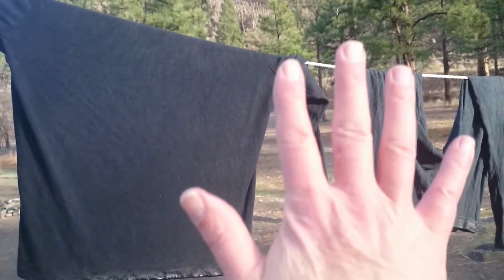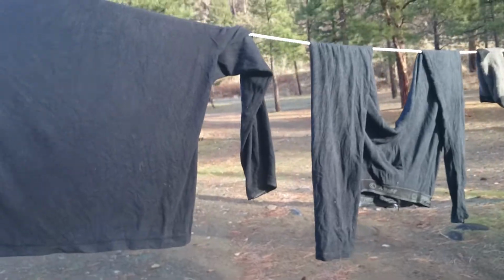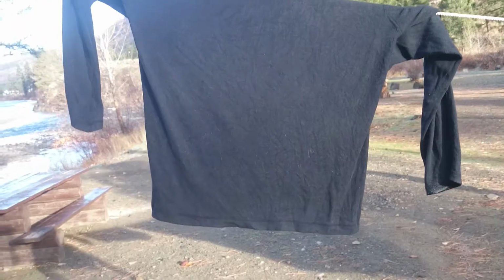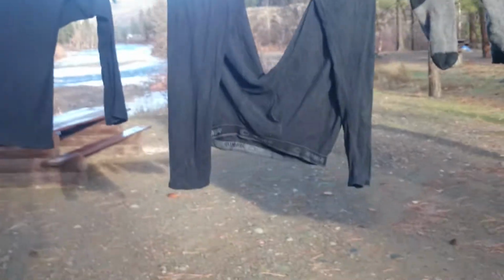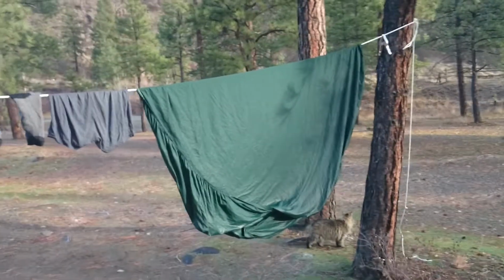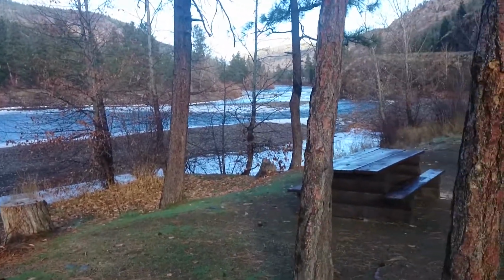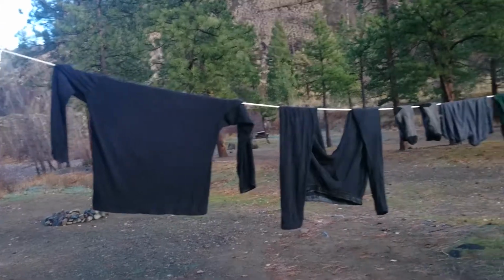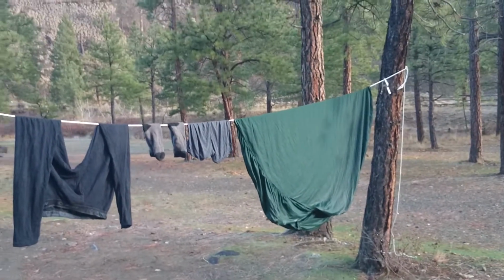Laundry Day Part Two